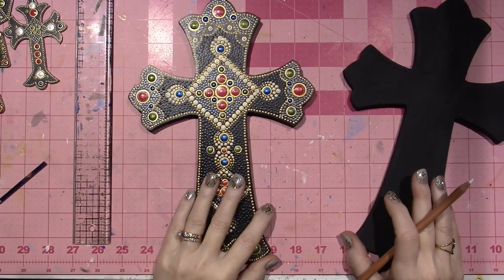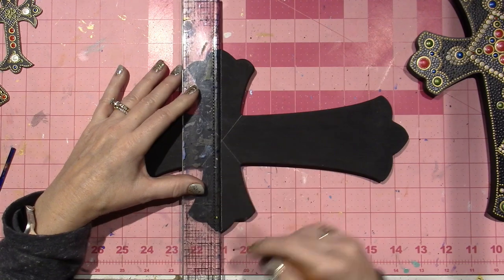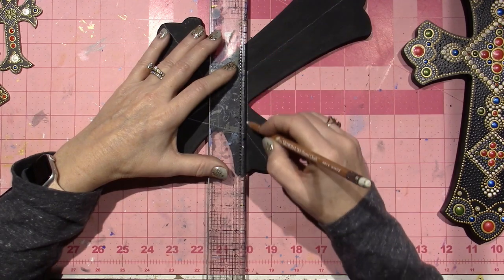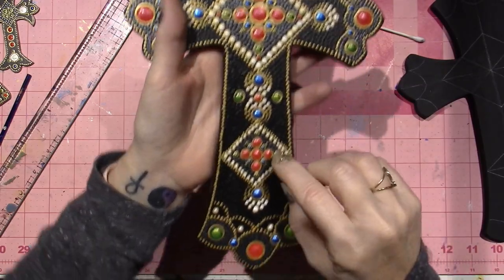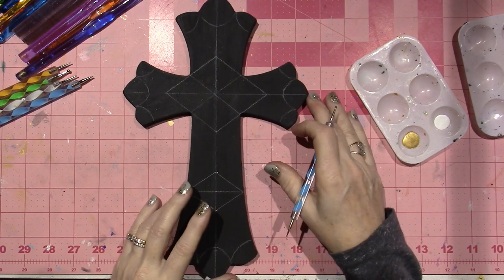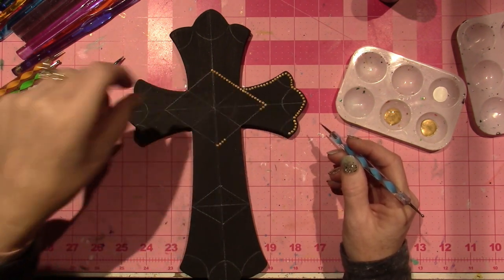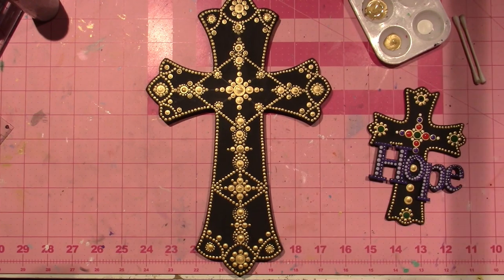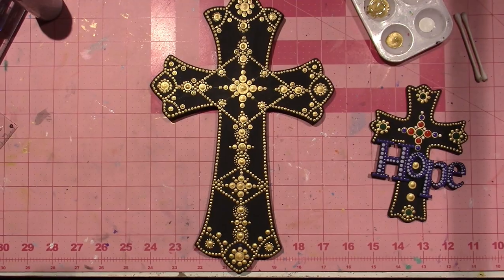Painting with Dots Tutorial; Large Cross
I am really enjoying painting with dots at the moment. These crosses are so fun because the dots really kind of look like gems.  Part 2 I add the color. TFW, Sara